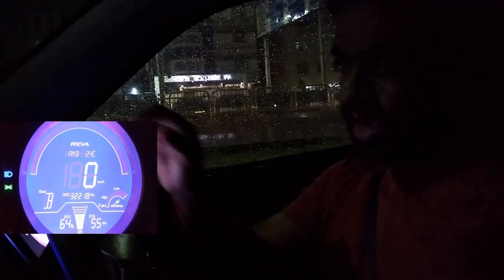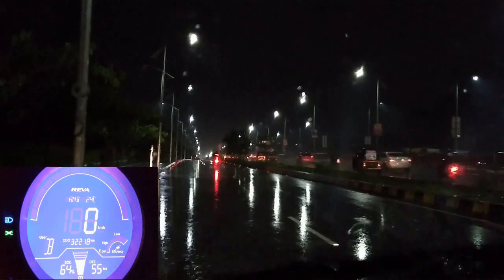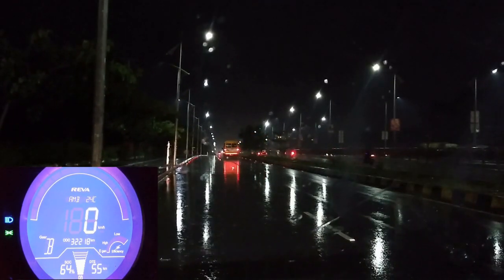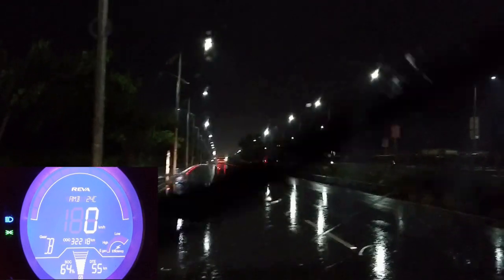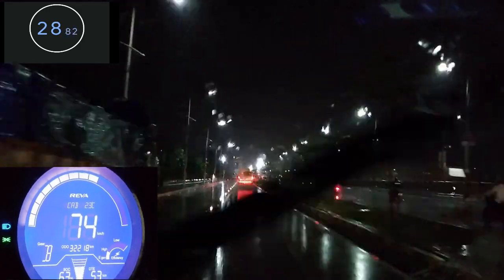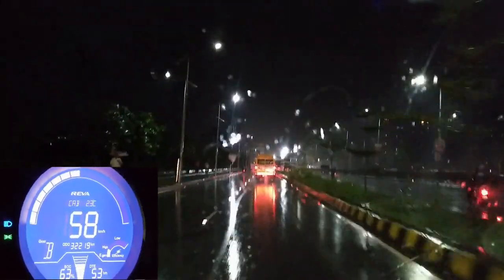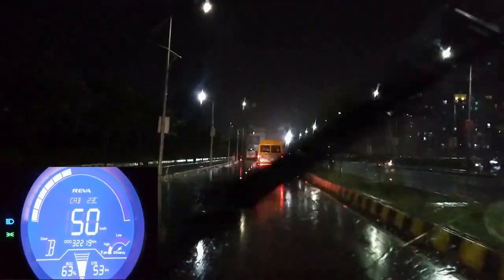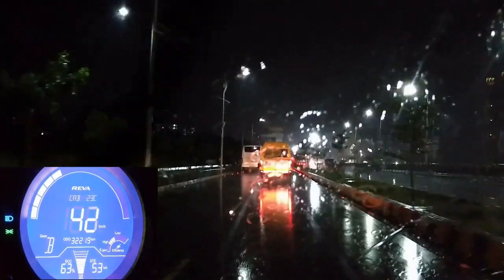Mahindra Reva E20 Acceleration Test, 0 to 60 kmph time ?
We all know Electric cars are too fast in terms of acceleration, I have seen Tesla model 3  crushing 0 to 60 mph timings, 5.6 secs for the standard version and  3.2  sec for performance version,

I am also a fan of Porsche Tycan which can do 0 to 60 mph in Just 3.2 secs

So I was curious how fast my Mahindra Reva E20 can accelerate,  although it can not go upto seed of 60 mph it can definitely go beyond speed 60 kmph.

And so conducted this test, this is less of a serious test and more of a fun experiment.

🎵 Track Info:

Title: Bad Love (Vocal Edit) by Niwel